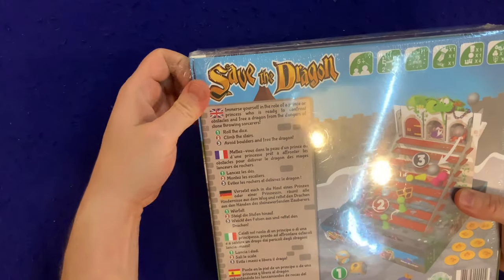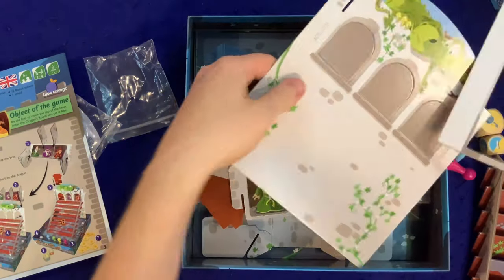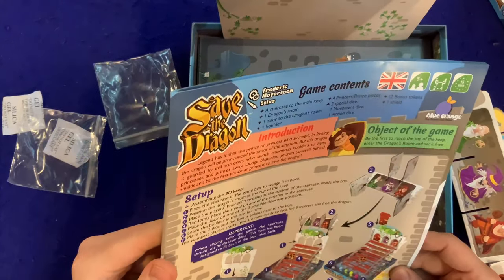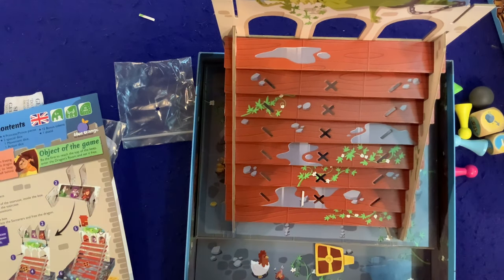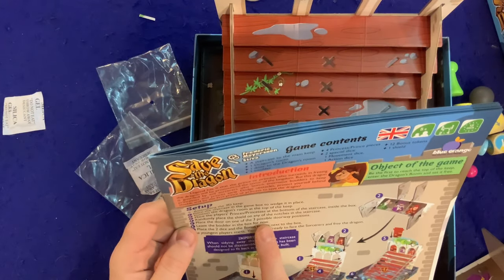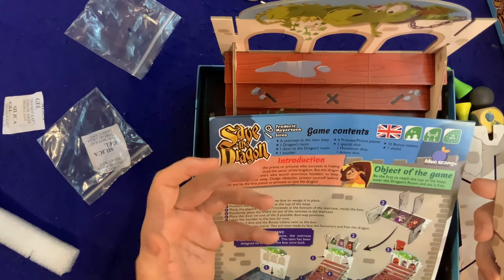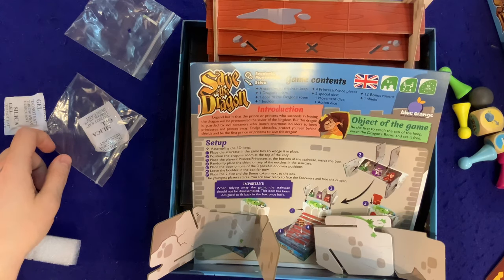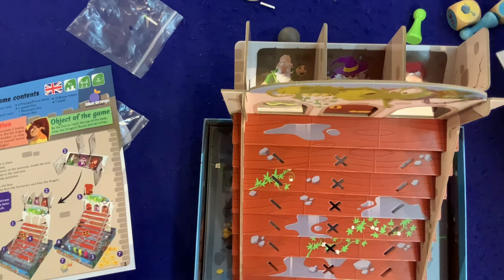Bower Unboxes #146: Save The Dragon *Watch A Grown Man Fail Spectacularly Assembling a Kids Game!*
Love Children's Games!?

From The Publisher: Climb the big staircase of the dungeon to save this poor dragon!

Legend has it that whoever succeeds in freeing the dragon will be pronounced the savior of the kingdom, but this dragon is guarded by evil sorcerers who launch enormous boulders to keep would-be adventurers away. Dodge obstacles, protect yourself behind shields, and be the first climb to the top to Save the Dragon!